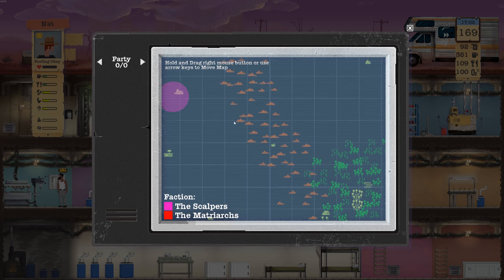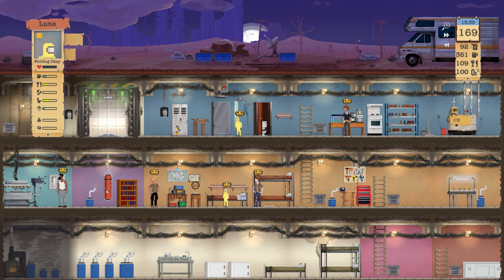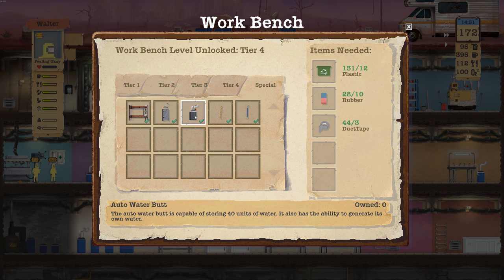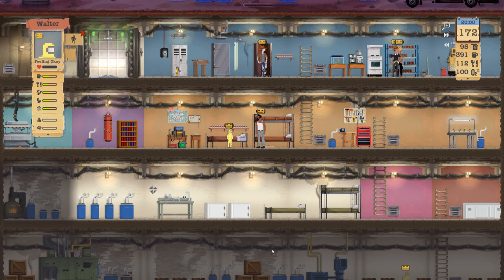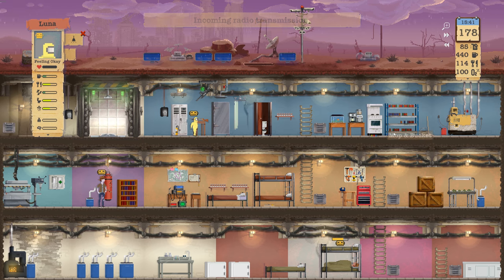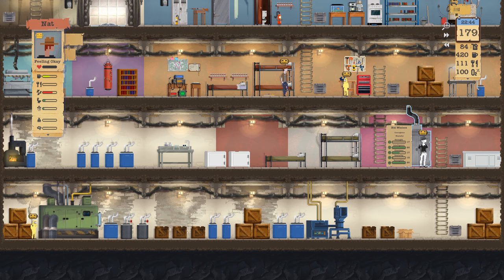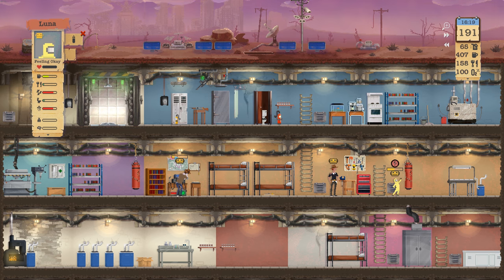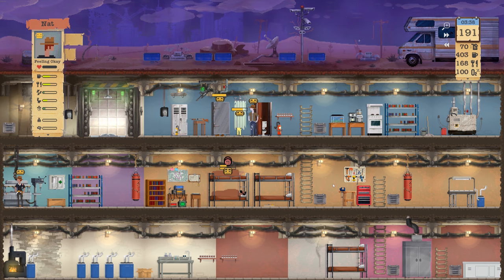Beefing up Bunker Defense - Let's Play Sheltered - Ep. 7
In this episode of Sheltered I try to beef up the bunker security with a Rifle Sentry Trap just inside our inner door. I also install some other new things. Highlights below:

9:17 Installing Rifle Sentry Trap
9:30 CCTV Camera (warns us of incoming raids early)
11:17 Building a Toy Box for the kids (levels intelligence)
11:40 Large Freezer for more meat storage
13:00 Turning in the lost daughter quest
13:27 Feeding lead to the local savages
7:17 Installing the Auto Water Butt (it generates water!)